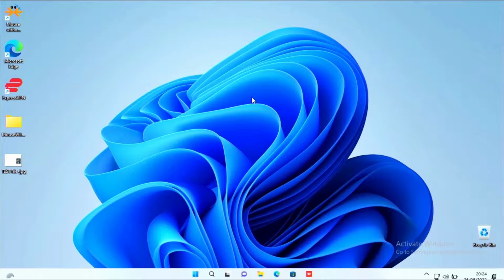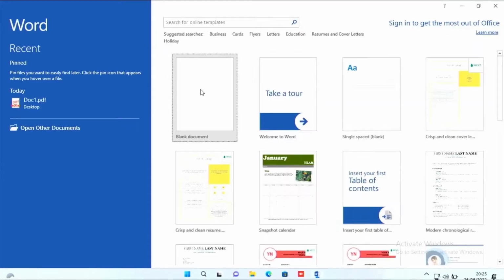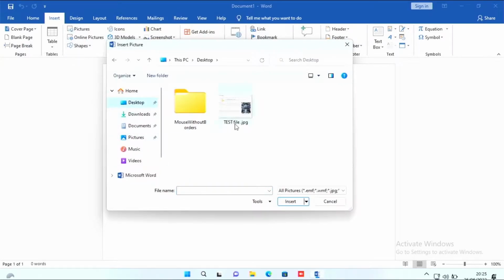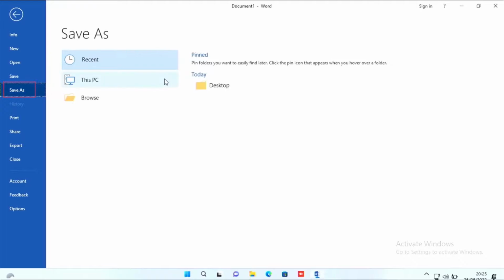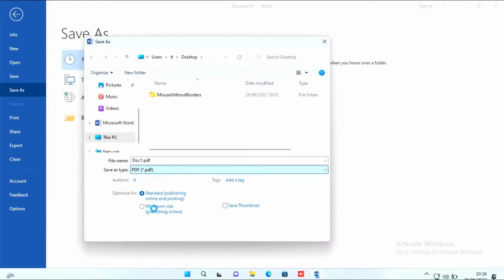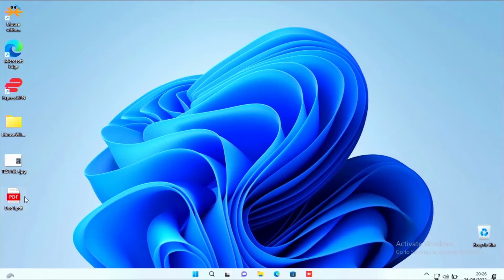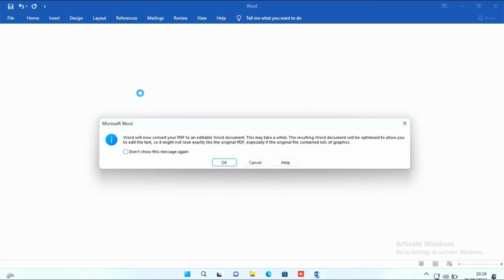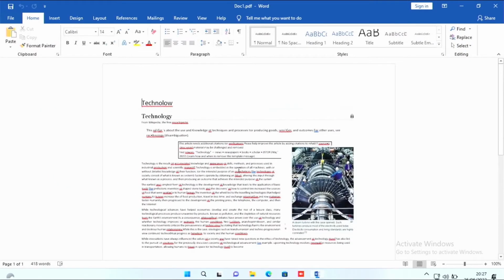How to Convert Image to Text in Microsoft Word Tutorial!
In this video. we are going to show you guys how to convert image into editable word Document.